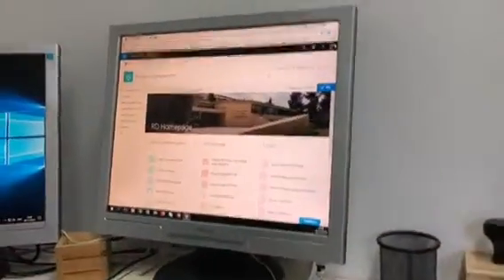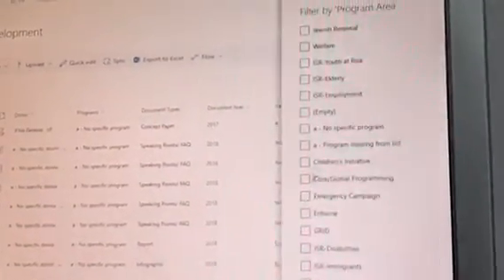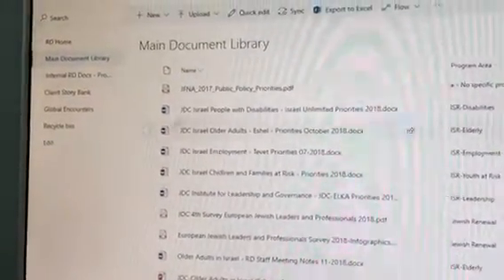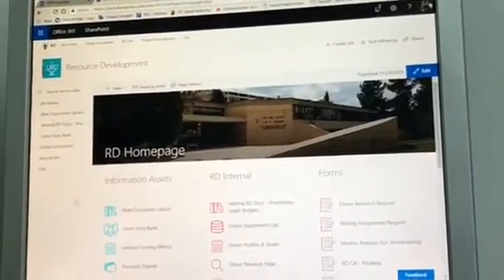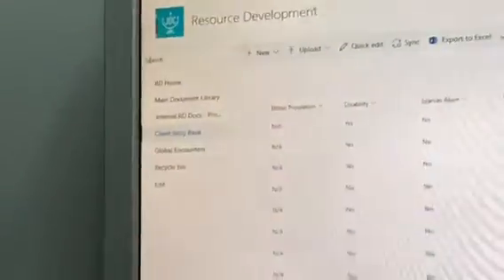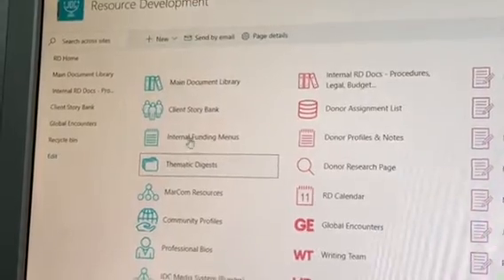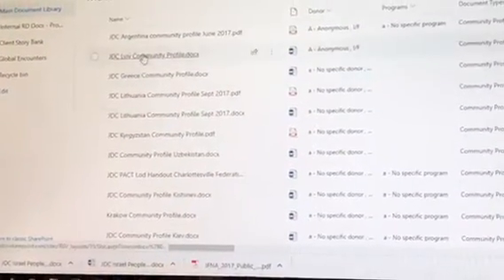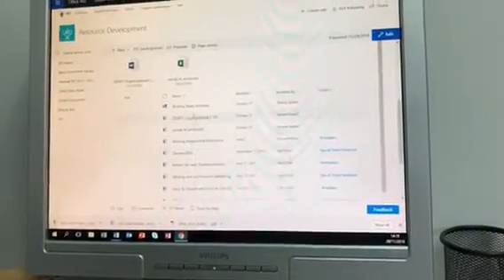New Sharepoint Training